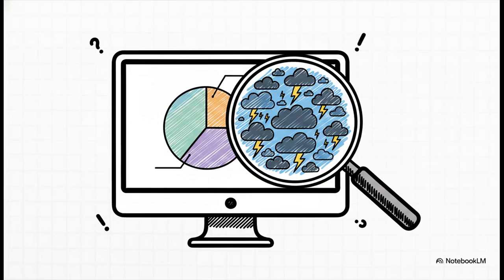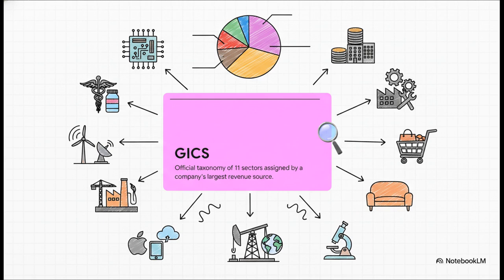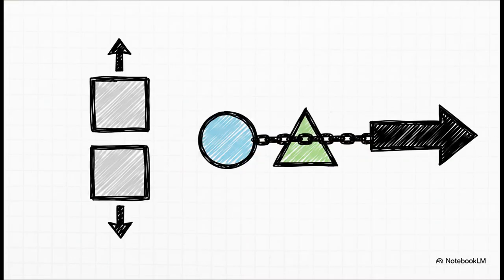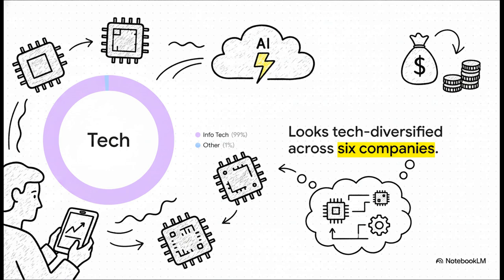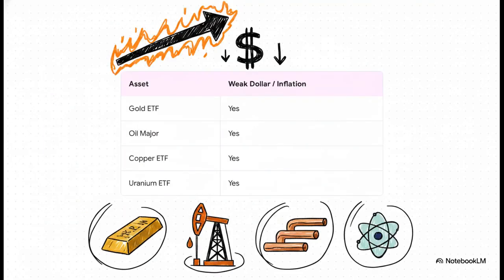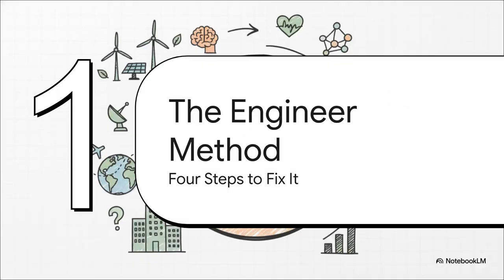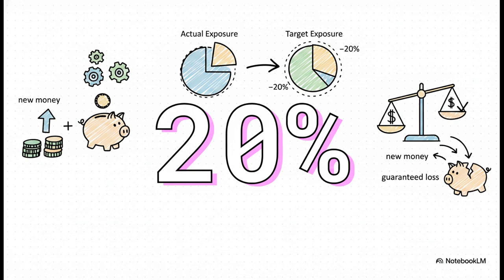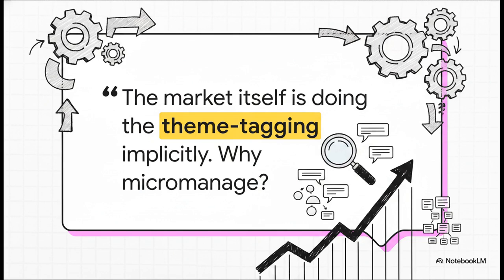Your Portfolio Says 'Diversified.' Here's Why It Probably Isn't.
Episode 2 of the Investment Mandala series. Most retail investors look at their brokerage's sector pie chart and conclude they are diversified. The chart is technically correct and practically misleading. There is a four-step engineer's method for reading actual concentration risk — and it almost always reveals two themes carrying more than half the active bet.

Sectors and themes are not the same thing. Until you cross-tag your holdings against the themes you actually believe in, your "diversified" portfolio is hiding the trade you didn't know you made.

Chapters:
00:00 The diversification illusion
00:40 What a sector pie chart actually shows
01:30 Themes vs sectors — the key distinction
02:45 Example 1 — the AI compute trap
04:00 Example 2 — the inflation hedge basket
05:00 Example 3 — the geopolitical theme that crosses three sectors
06:00 The four-step engineer method
07:30 The indexer's fair counter-argument
08:15 The one rule to take with you

- This is part of an eight-episode series. Episode 1 covered the framework overview and allocation discipline.

This video was made with the help of AI.